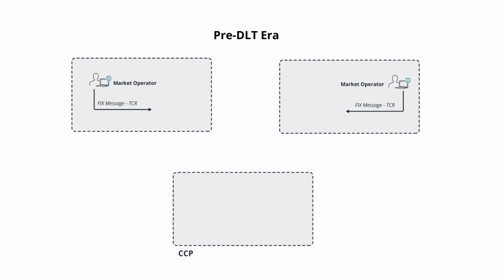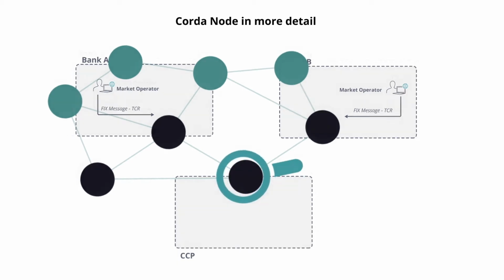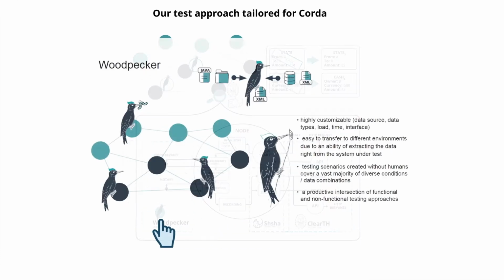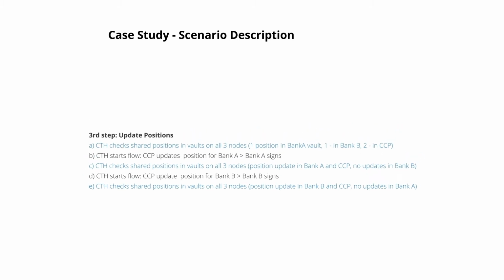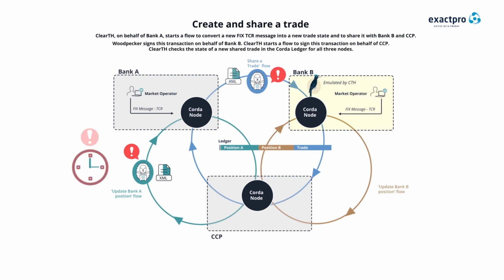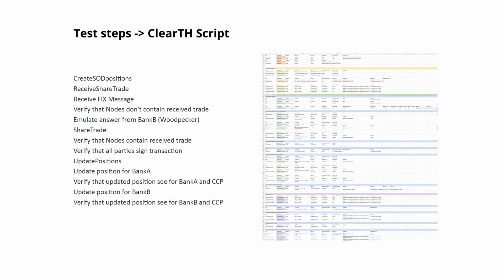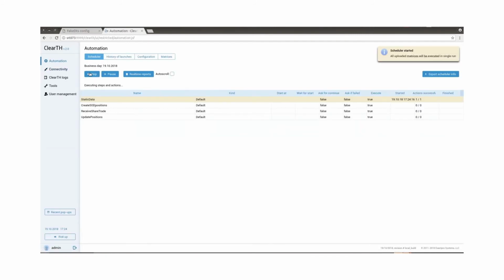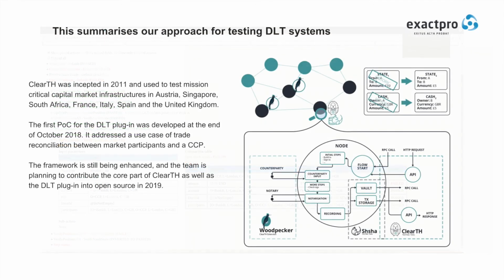ClearTH Test Automation Framework for DLT-Based Post-Trade Systems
The demo presents an overview of an Exactpro test automation framework aimed at testing DLT-based financial software for post trade.

Would like to know more?